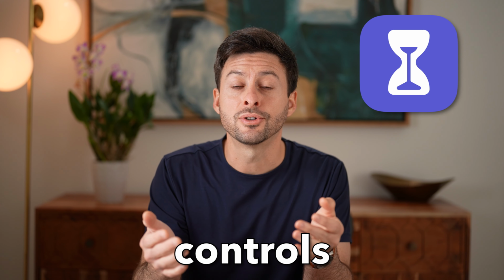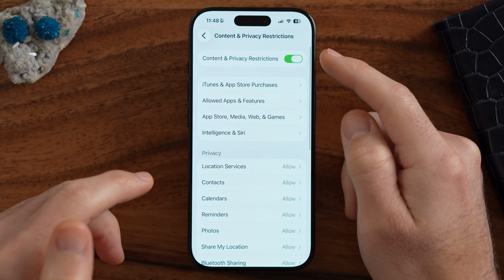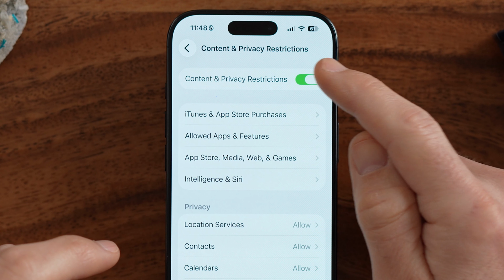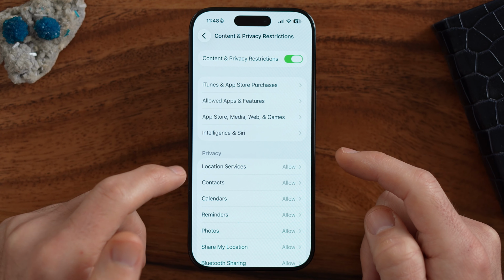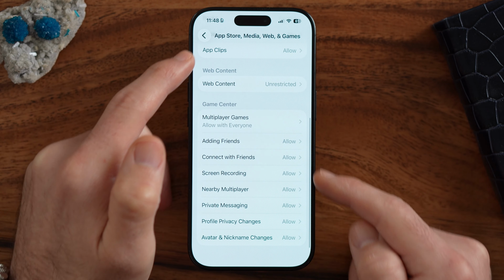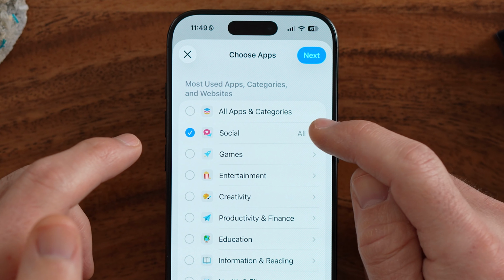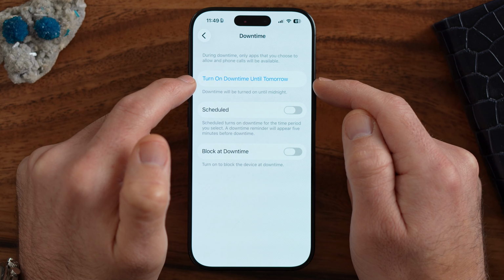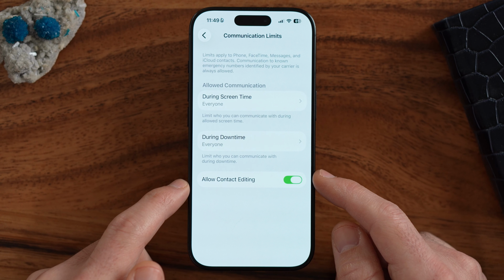How To Turn Off Parental Controls On iPhone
Here's how to turn off parental controls on your iPhone if you don't want restrictions to how you use your phone.